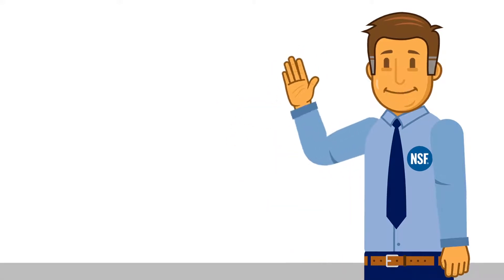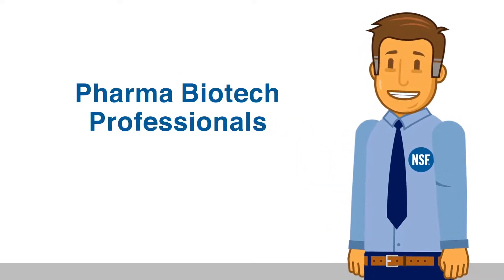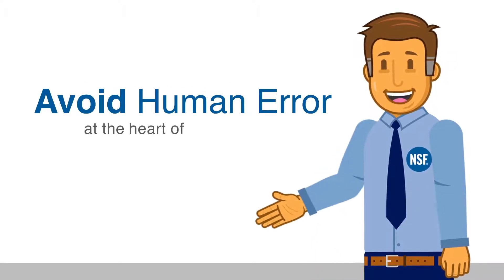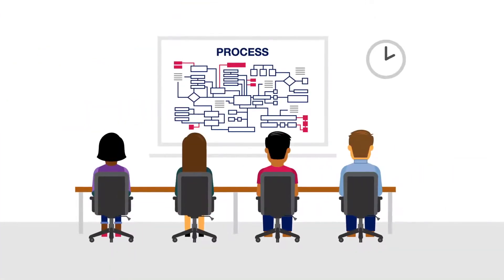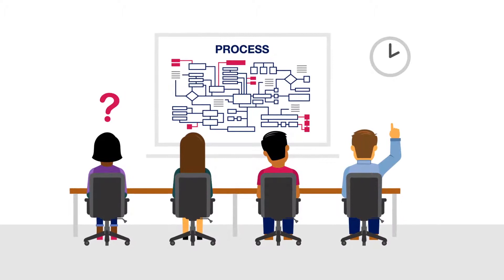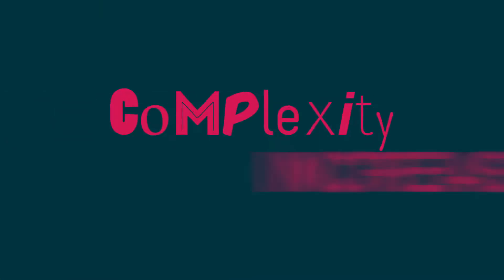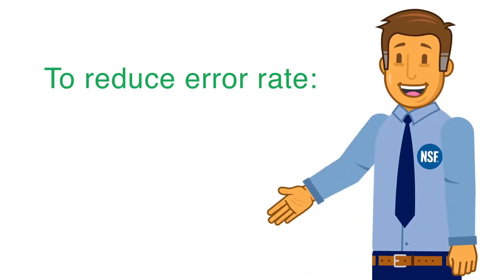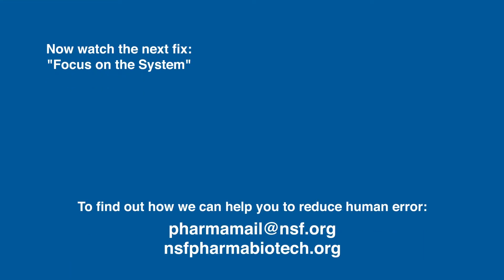Human Error Fix - Strip out Complexity | Pharma Biotech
Start with these 1 minute fixes by NSF International if you want to prevent Human Error.